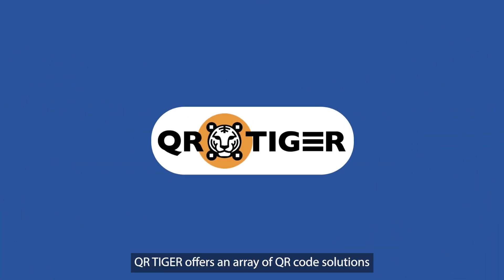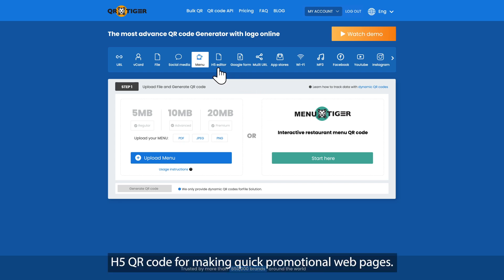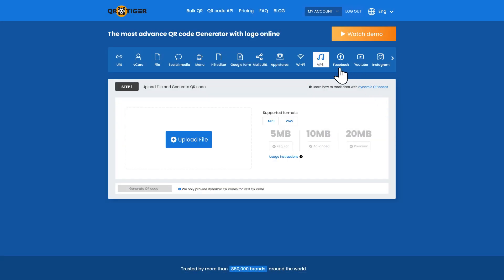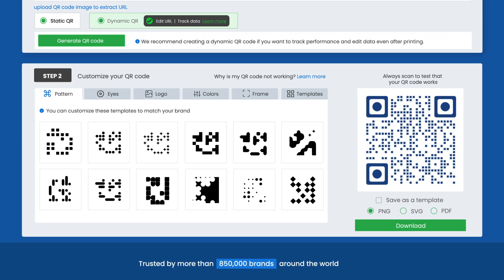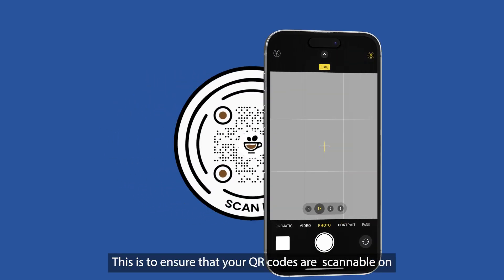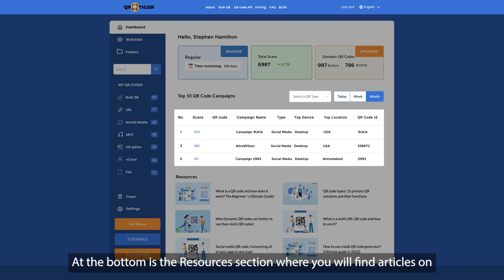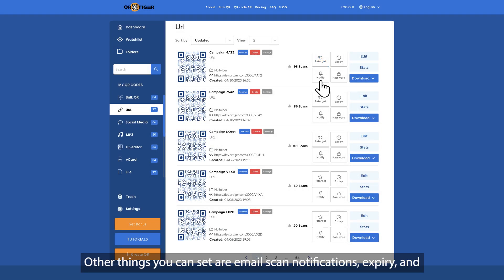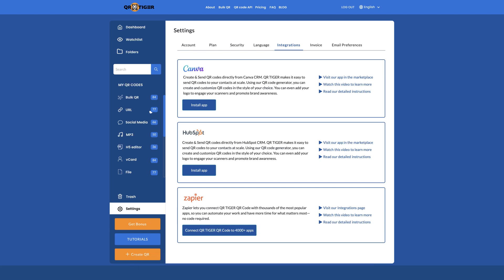How to customize Dynamic QR codes - 2026 update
This video shows you a step-by-step guide on how you can make a customized dynamic QR code and track data.
QR TIGER helps you create dynamic QR codes for marketing, networking, advertising, teaching, and more!